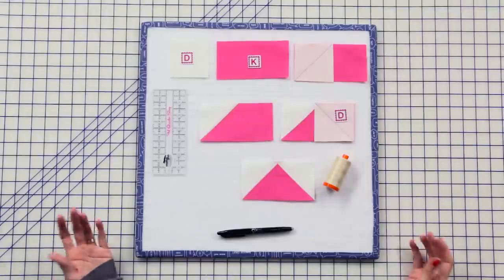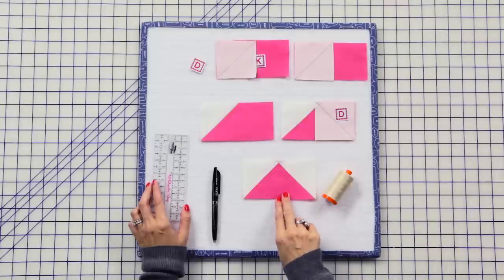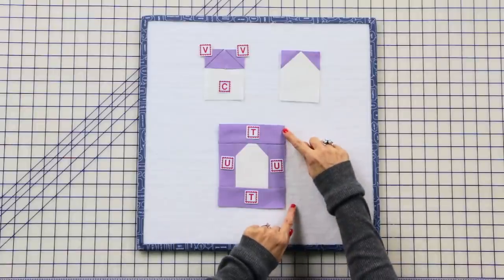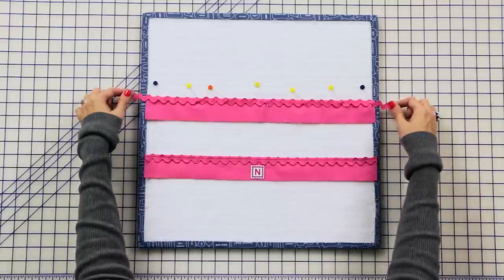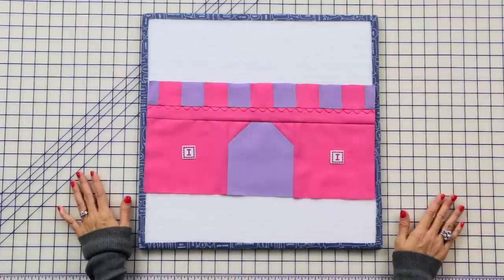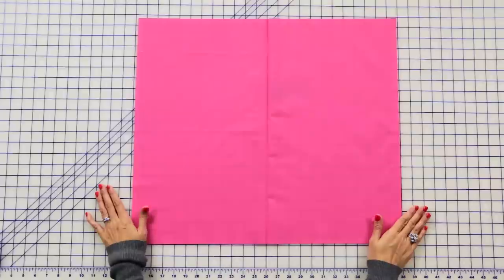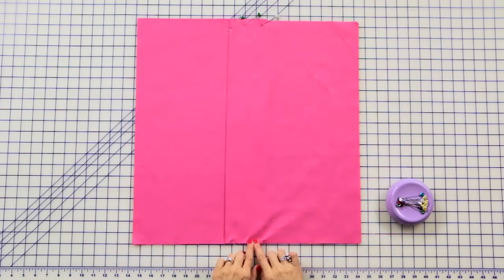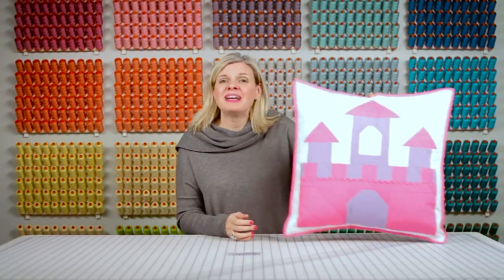Sew Solid Castle Quilt Pillow: Easy Quilting Tutorial with Kimberly Jolly of Fat Quarter Shop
Hello everyone and welcome back to another Sew Solid Series where we bring you our favorite things and turn them into novelty blocks using Moda Bella Solids. Our newest Sew Solid quilt is the perfect fit a queen and a king. We're building a castle with our Castle Pillow project and we know you're going to love it. Watch Kimberly's video tutorial and download the FREE Castle Pillow Pattern and get sewing!